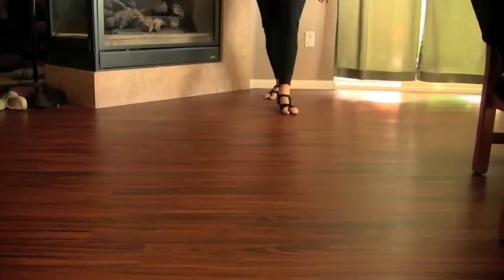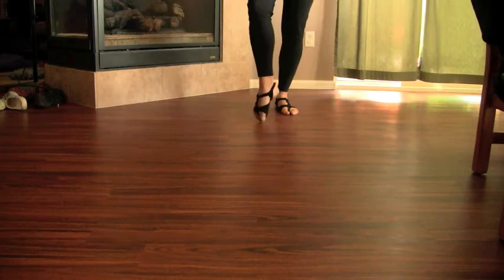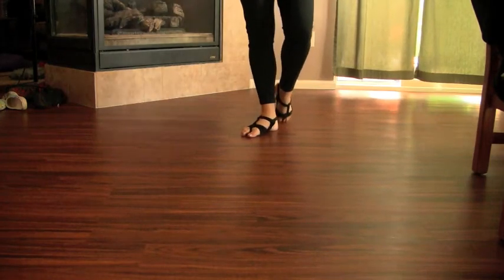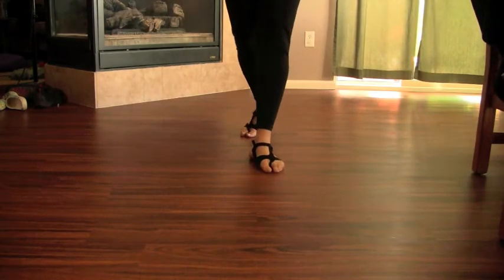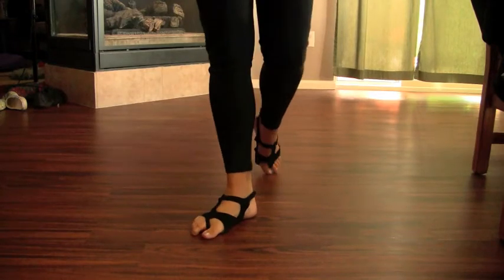Color Guard Jazz Walks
You walk with style, you walk with attitude, you walk with a purpose in color guard, but you alway jazz walk with great technique!